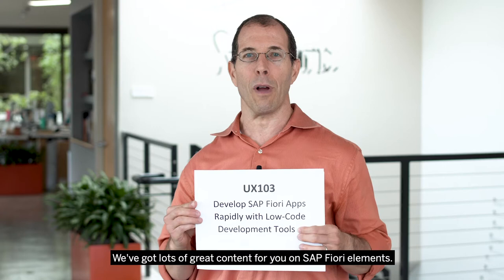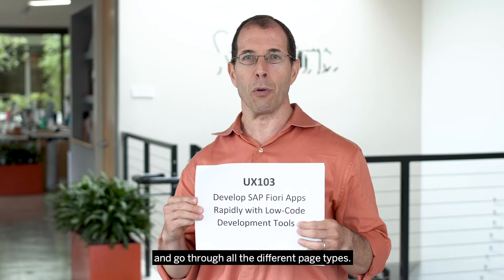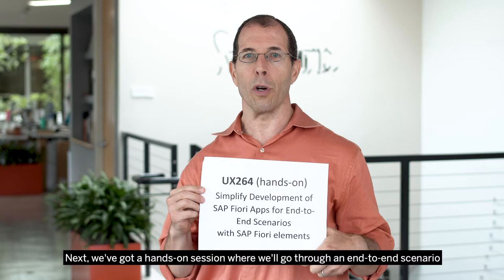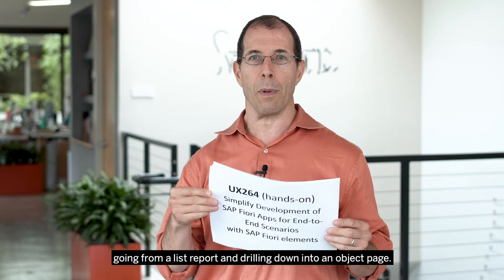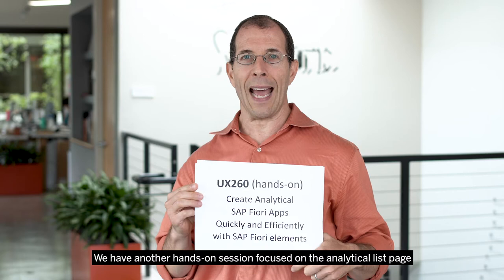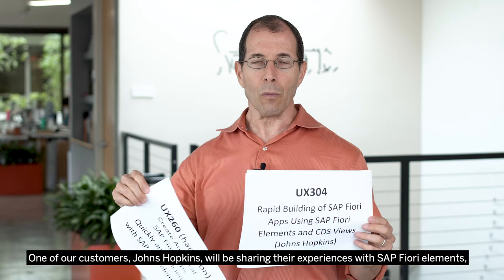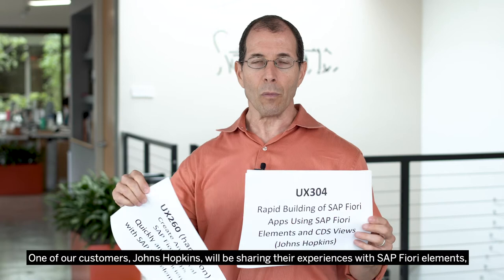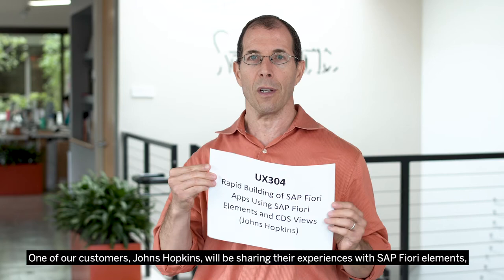SAP Fiori elements at SAP TechEd Las Vegas 2019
Peter Spielvogel from the SAP UX Engineering team recommends a handful sessions on SAP Fiori elements to check out at SAP TechEd Las Vegas 2019, including lectures, customer talks, and hands-on exercises.